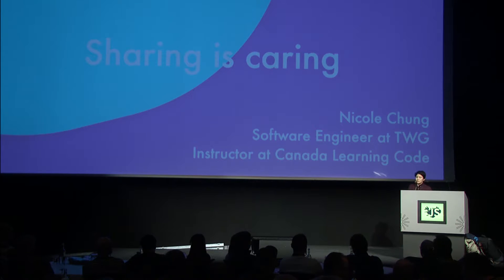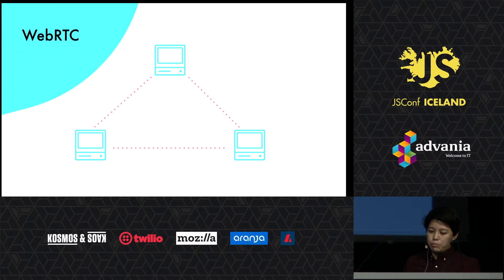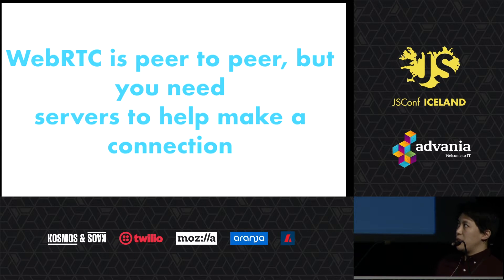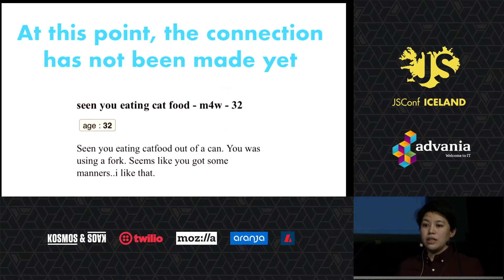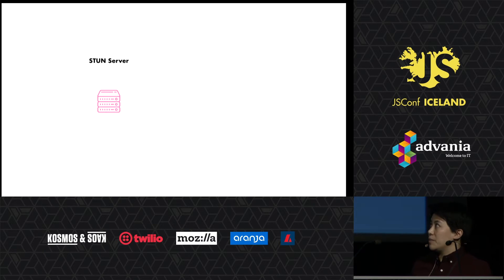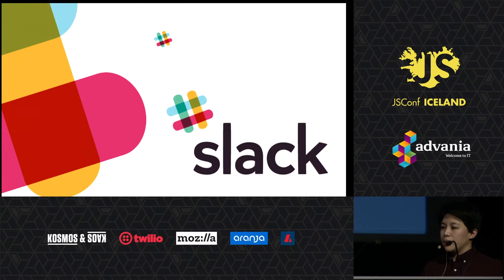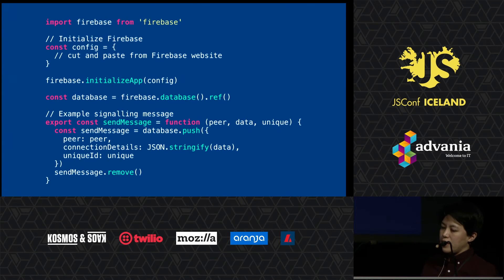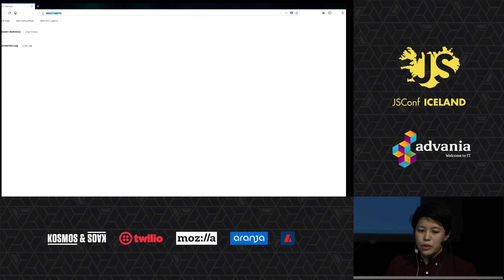Nicole Chung: Sharing is Caring: build a peer-to-peer network with WebRTC | JSConf Iceland 2018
Yes, it’s still experimental, but you can build a peer-to-peer real-time connection using WebRTC - a connection that shares audio, video, files in a fast, highly secure, decentralized manner.

In this talk, we will cover how to open up a peer connection using JavaScript, and how to transmit data via a data channel.

We will demystify the underlying technologies of the WebRTC protocols (STUN and TURN for example) and show you that it’s possible to store files in a safe, highly secure and decentralized way.